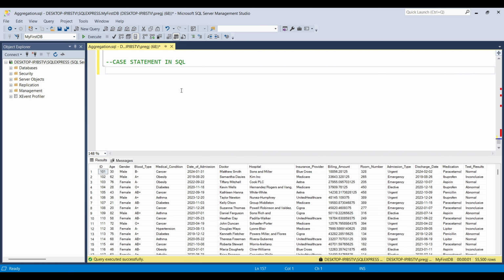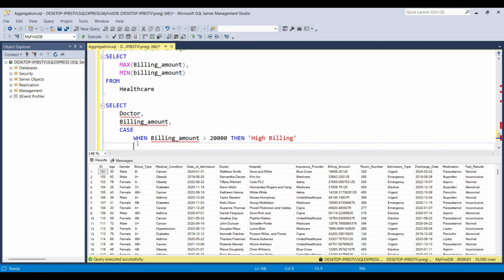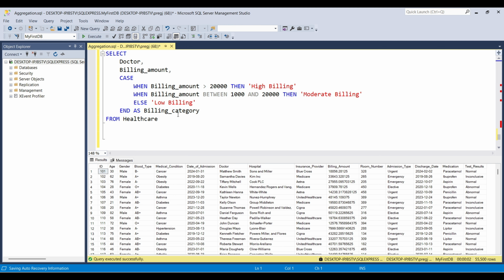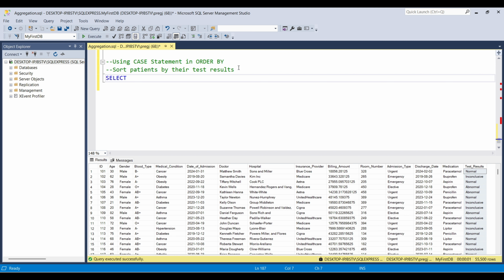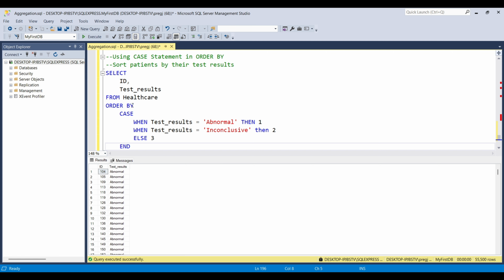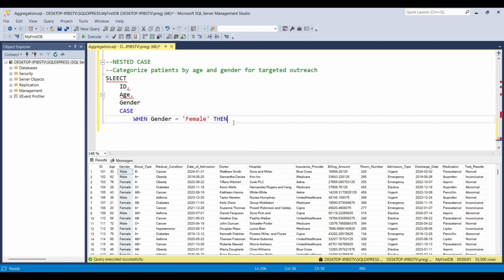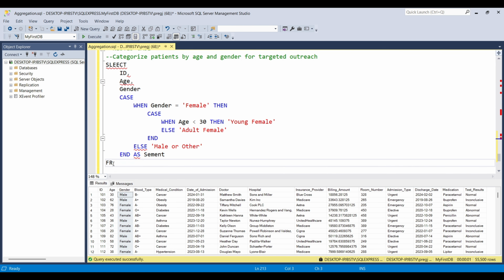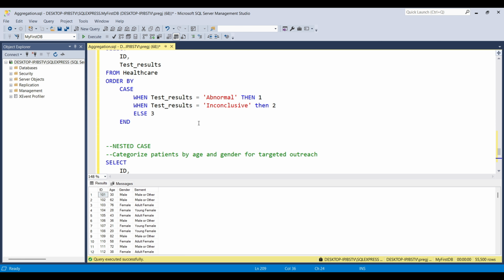SQL CASE Statement & Nested CASE Explained with Examples | SQL for Beginners Day 35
In this session, we discuss CASE statement and nested CASE statements: a powerful tools for writing conditional logic directly within SQL.

What you’ll learn:
✅ How to use the CASE statement for simple conditional outputs
✅ How to nest CASE statements for more complex logic
✅ Tips for cleaner, readable SQL when using conditions

Mastering CASE helps you take control of your query output.